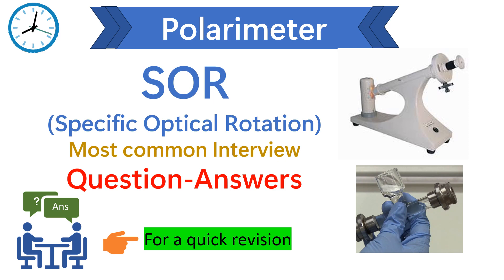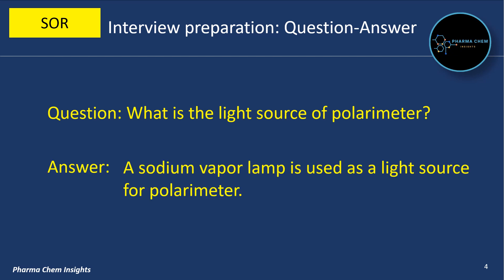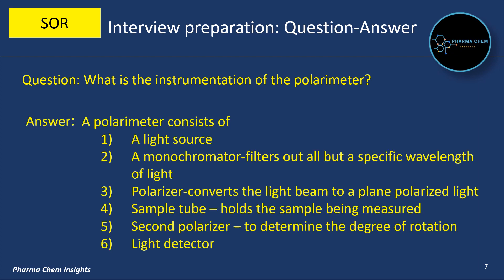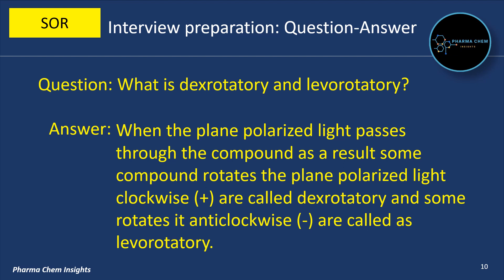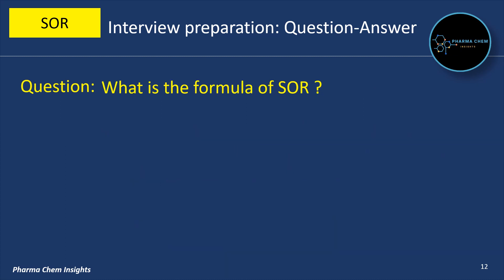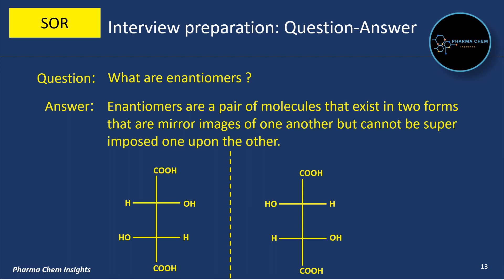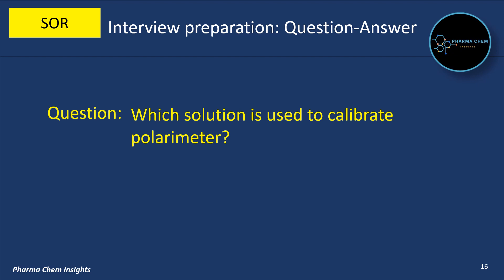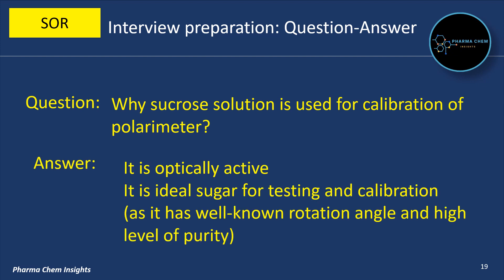Interview questions and answer on polarimeter| SOR principle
Interview questions and answer on polarimeter
Polarimeter interview questions
SOR principle

In this video you will get to learn basic knowledge on polarimeter and also some common interview questions on polarimeter along with answers